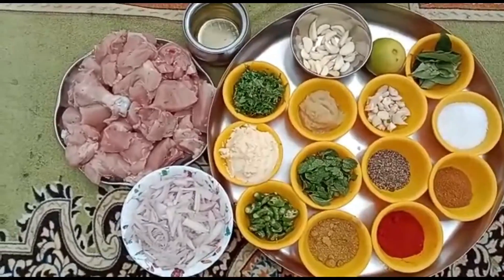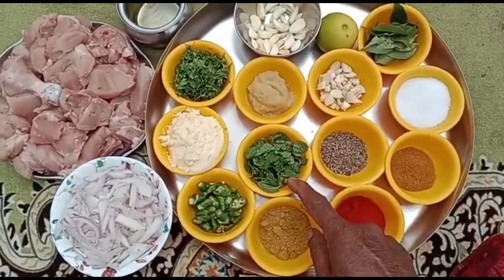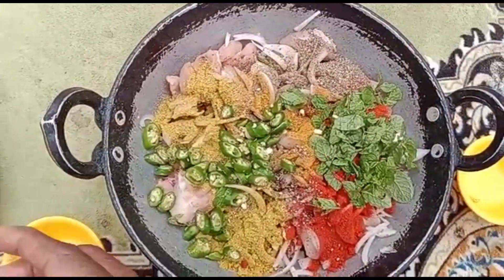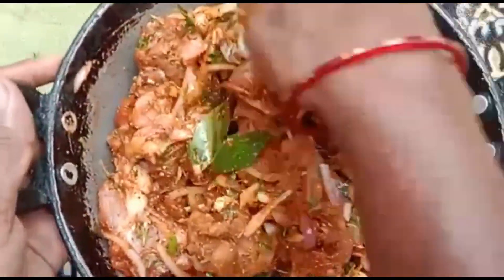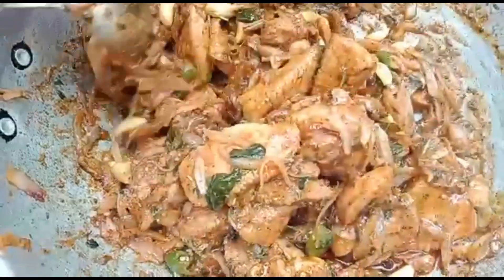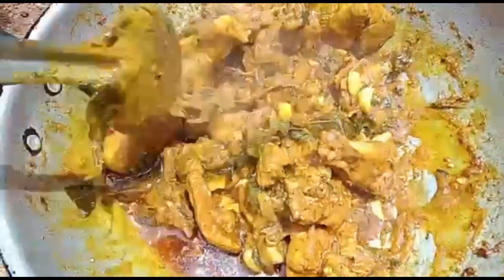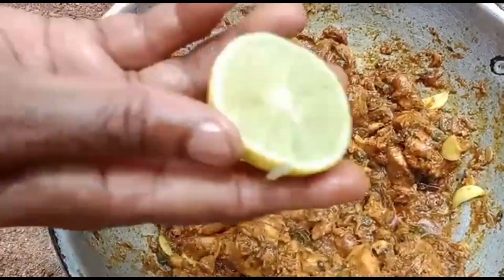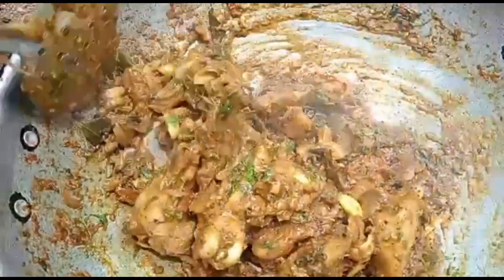Chicken Fry For BACHELORS / Simple Chicken Fry / Chickn Fry For Beginners /Village Style Chicken